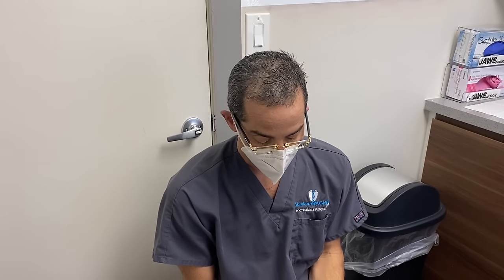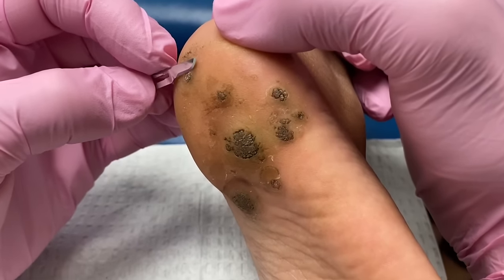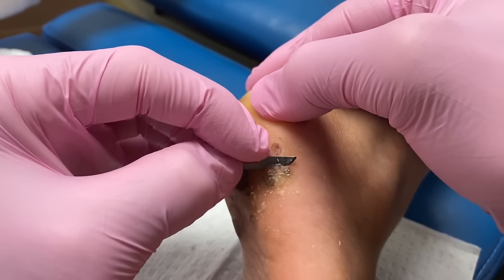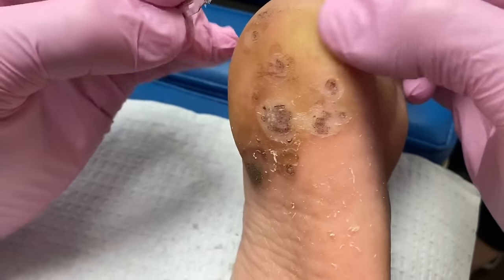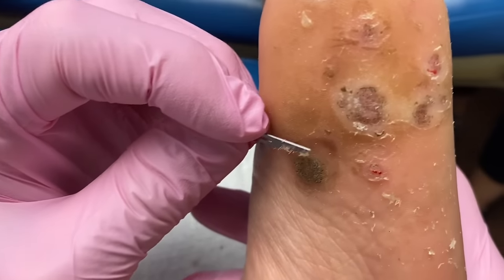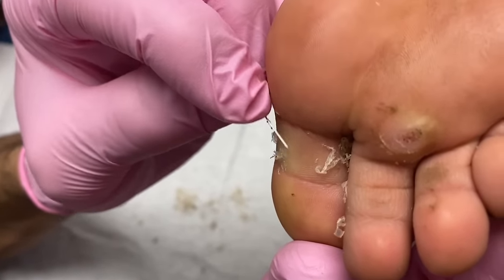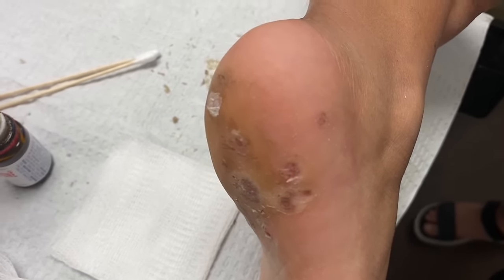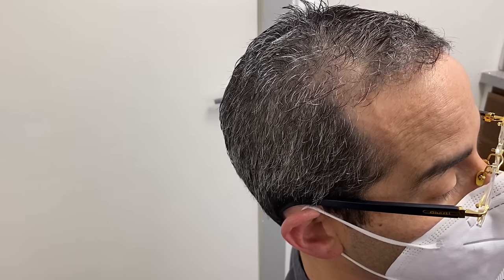THE TREATMENT OF A FOOT OVERFLOWING WITH WARTS